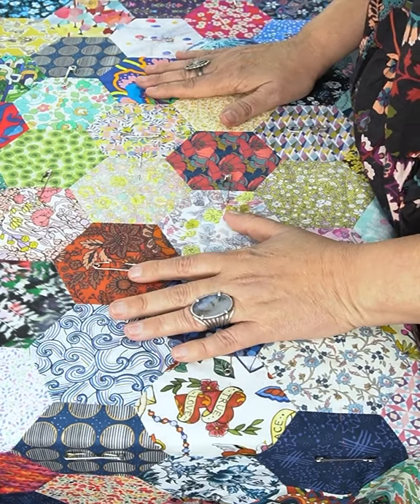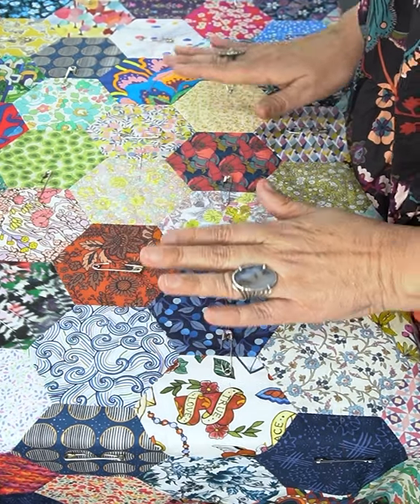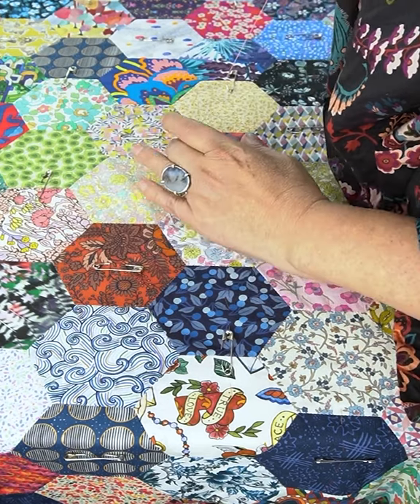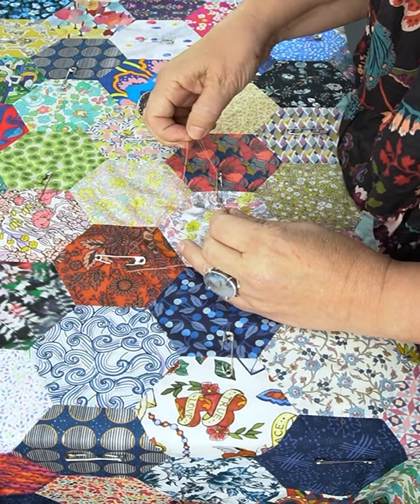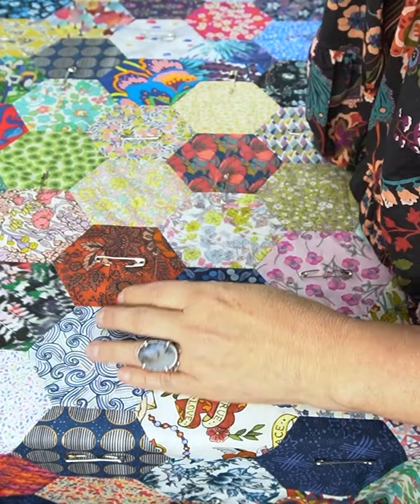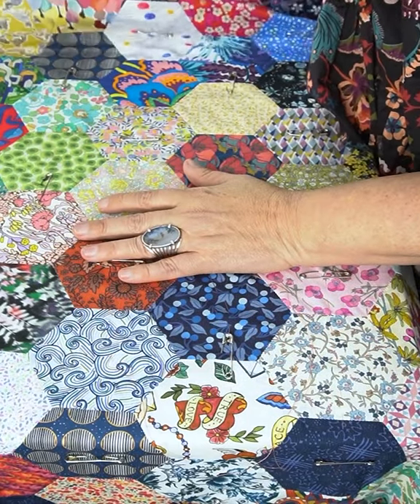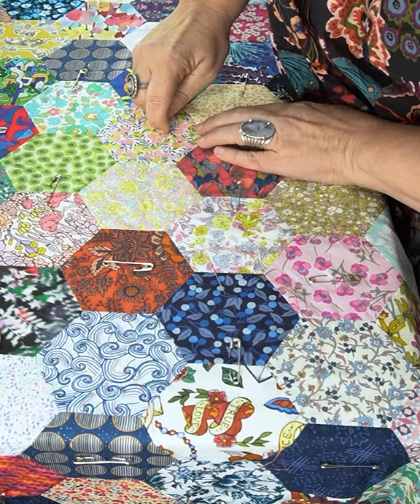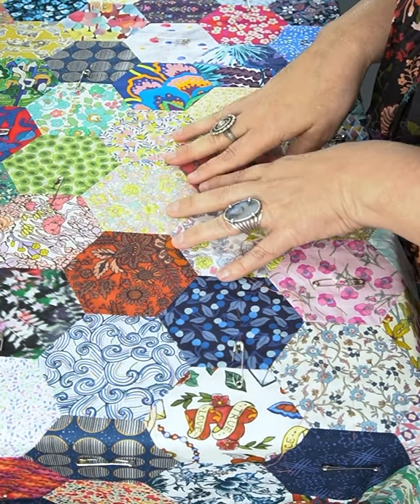Laying up and tacking your Hexie Quilt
Robyn shares her tips and tricks for laying up and tacking your hexie quilt top, batting and backing - ready for hand quilting.